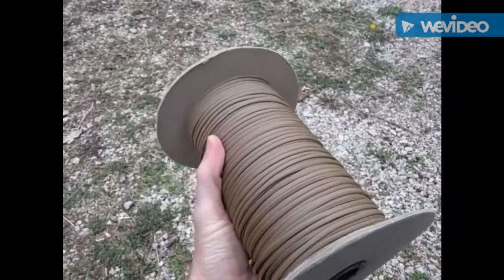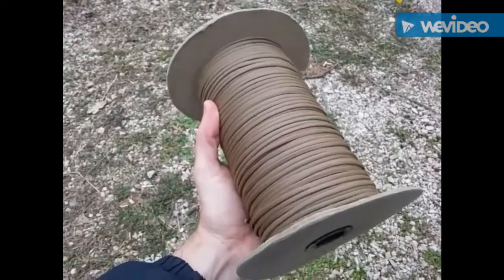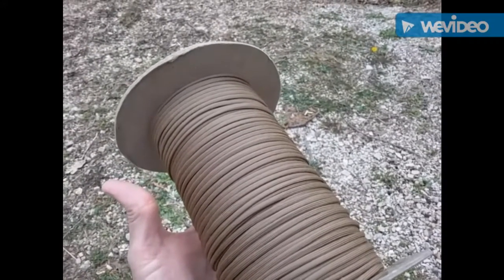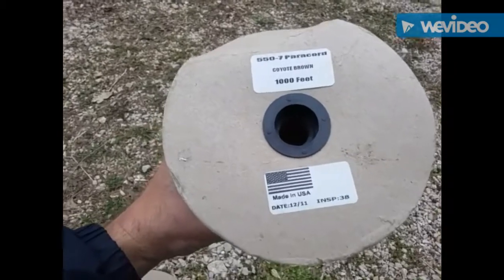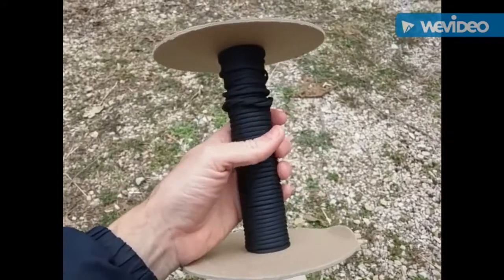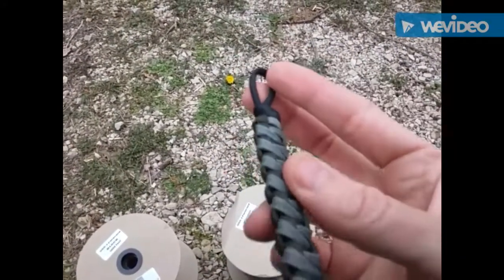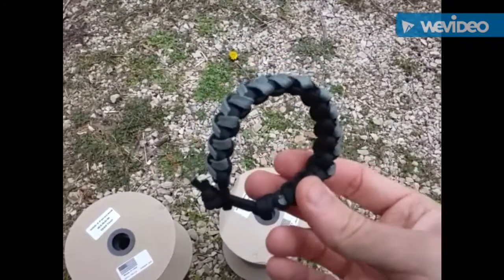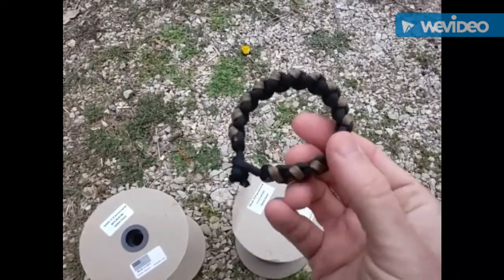Uses & Examples of Wearable Paracord (Parachute Cord) Gear - Preparedness - Preppers & Survivalist